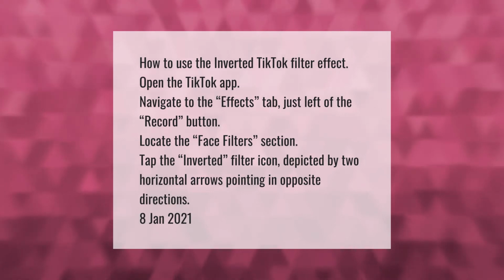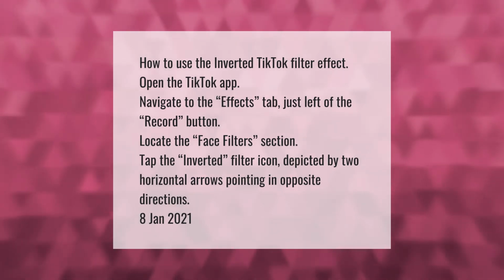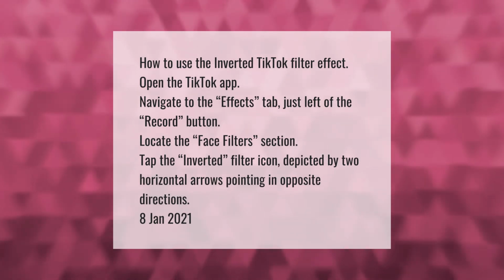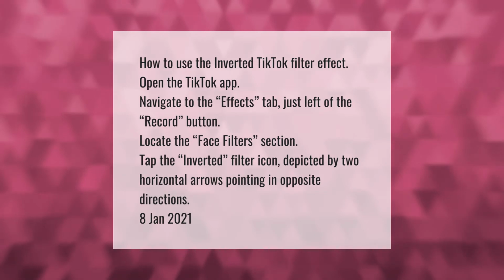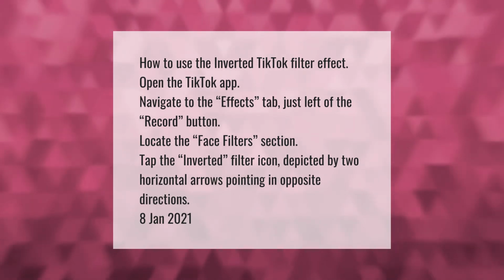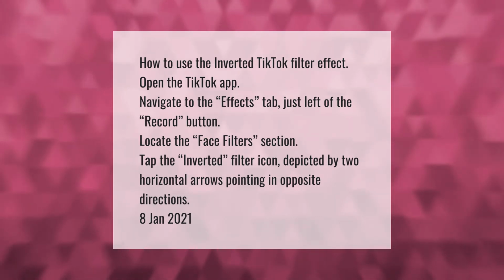How do I get the inverted filter on TikTok?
00:00 - How do I get the inverted filter on TikTok?
00:43 - Is the TikTok inverted filter how others see you?
01:13 - Is the inverted filter really how others see you?
01:44 - Does the inverted filter show what you really look like?

Laura S. Harris (2021, April 11.) How do I get the inverted filter on TikTok?
    AskAbout.video/articles/How-do-I-get-the-inverted-filter-on-TikTok-234214